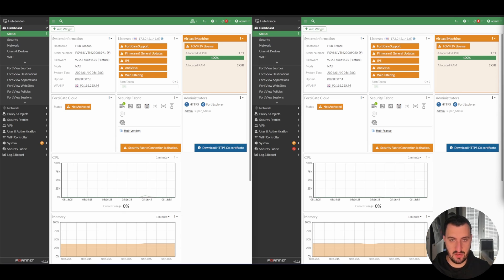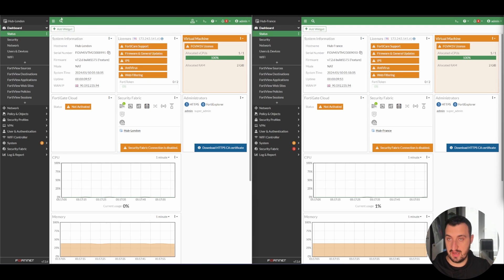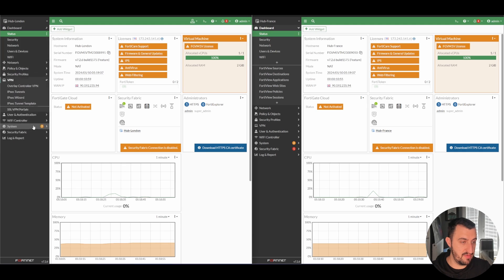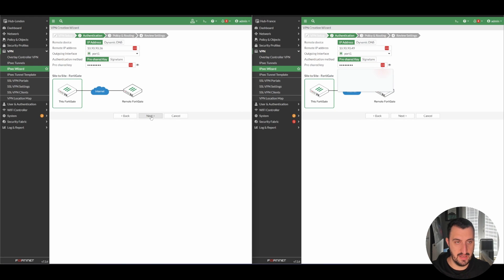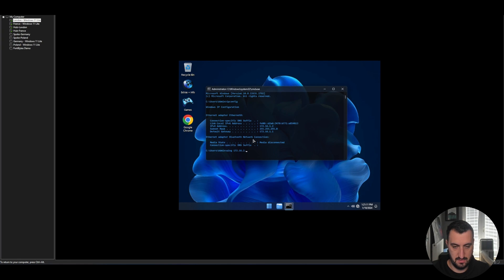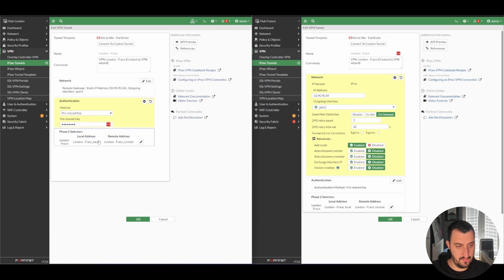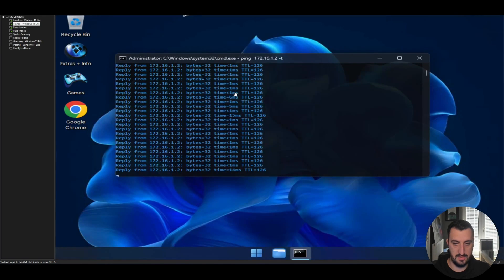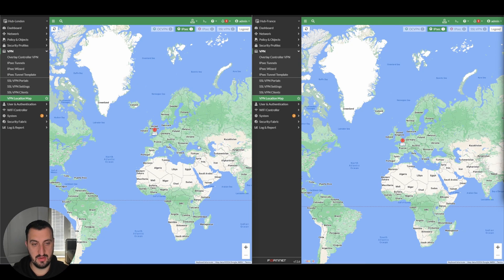Hands-On Guide: Building a FortiGate IPSEC VPN in a Virtual Lab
Dive into the fascinating world of network security with our comprehensive walkthrough on setting up a Site-to-Site (S2S) IPSEC VPN. This tutorial caters to networking enthusiasts and professionals aiming to connect two critical locations seamlessly using the FortiGate-to-FortiGate configuration wizard.

🔍 In This Video:

1. Robust VPN Configuration: Learn how to configure an IPSEC VPN with ease, using the FortiGate-to-FortiGate wizard.

2. VMWare Workstation Lab Environment: Explore our setup involving two FortiGate Firewalls in a VMWare Workstation Lab, providing a practical and controlled setting for learning.

3. Windows 11 Lite Hosts: Utilizing two Windows 11 Lite Hosts to visually demonstrate the connectivity between the sites.

4. Ping Testing: Witness real-time connectivity tests using ping, ensuring the VPN's functionality and reliability.

// Chris SOCIAL //

// Timestamps //

00:00: Video Introduction
01:17 - Topology Overview
01:55 - Creating the Site-to-Site IPSEC VPN Tunnel
04:05 - Pre-applying configuration tests
04:43 - Appling the IPSEC Configuration to London and France
05:55 - Validating the results
06:30 - Video Wrap-Up & What's Next?

// Keywords //

IPSEC VPN
Internet Key Exchange (IKE)
Site To Site VPN (S2S)
Fortinet Lab Enviroment
FortiGate
FortiGate How To?
Fortinet NSE4
Fortinet NSE7
Fortigate IPSEC VPN
FortiGate BGP
FortiCloud
FortiGateTraining
FortiManager Training
Policy Package
ADOM
FortiGate
FortiSwitch
FortiClient
Fortinet Home Worker
Fortigate SSL VPN
Fortgate ZTNA
Fortigate IPSEC
Fortigate ADVPN
Fortinet FCP

// HashTags //